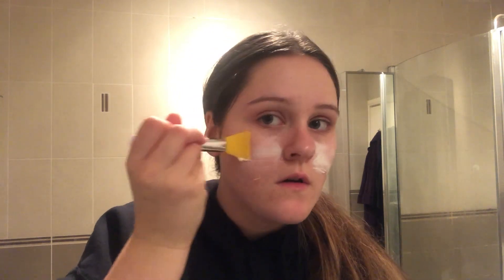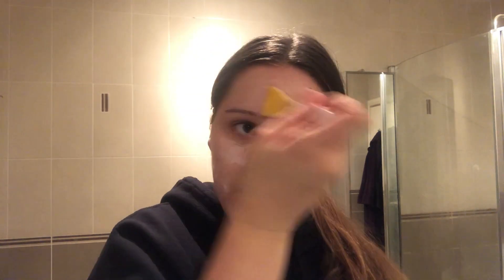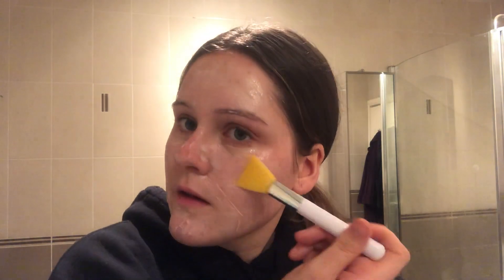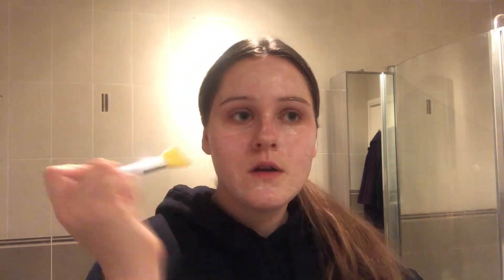QUICK AND EASY NIGHT TIME ROUTINE! | ELLIE JONES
21Buttons: elljonesss
Depop: elliejonesssss